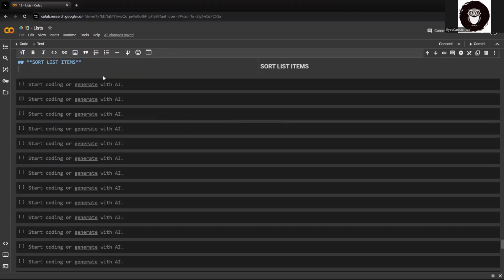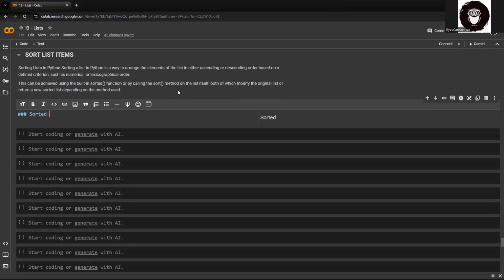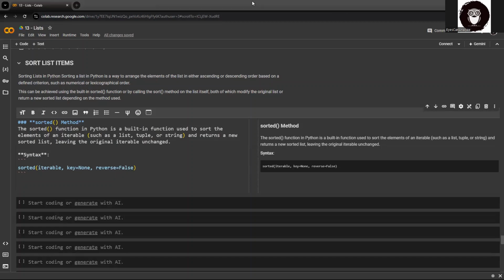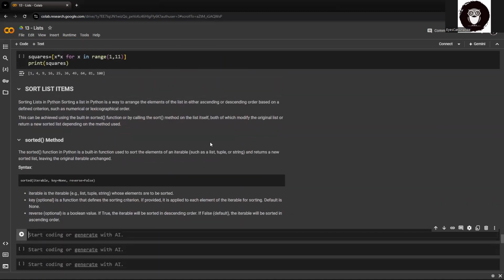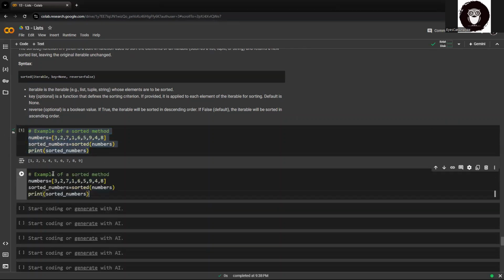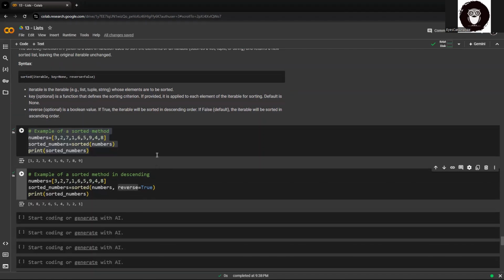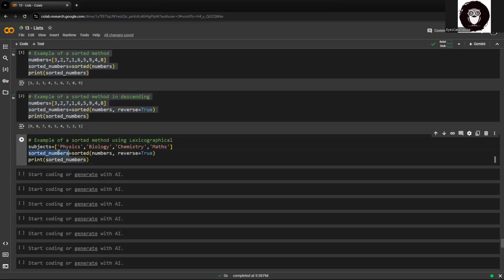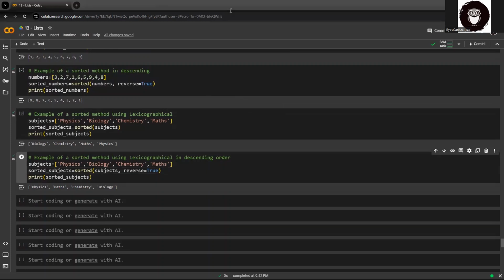PYTHON - Lists - Sort list items - sorted#PythonTips